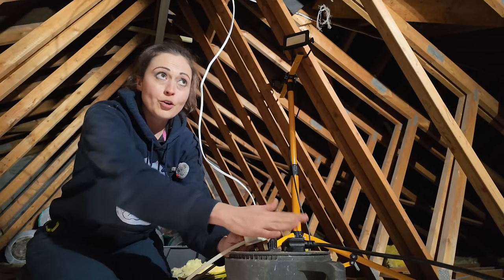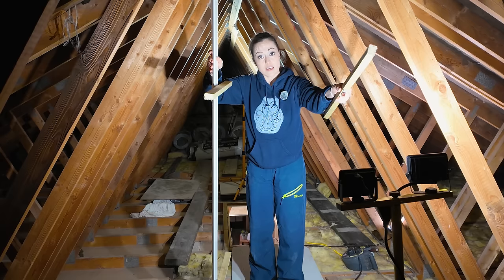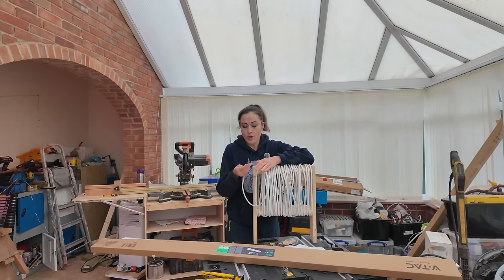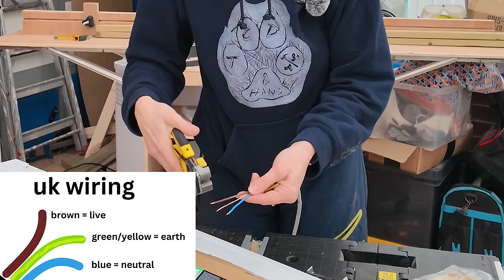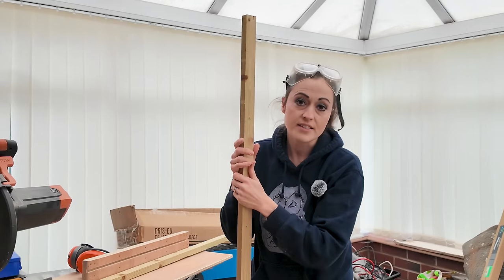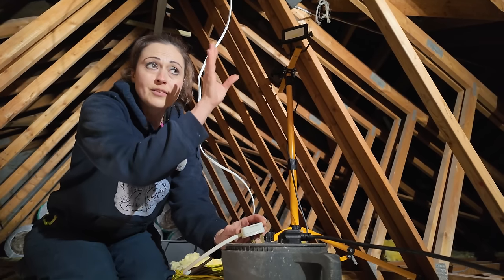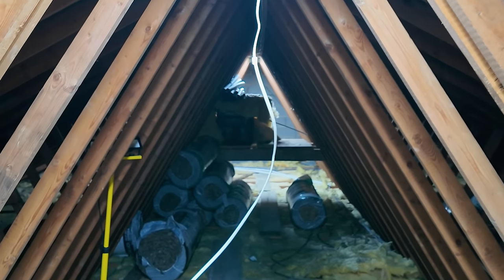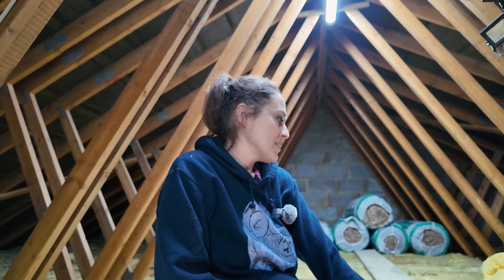The BEST attic/loft lights installation for BEGINNERS? {No Electrician Needed!}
Hi all - now I can get in the attic easily after last week's attic ladder install, before I even attempted replacing missing insulation (and topping the rest up) I needed to be able to see what we were doing!

Before, we used head torches or plugged bulky work lights into an extension cable. This hasn't been practical to constantly move them and take them to different areas.

So I decided to share my electrical DIY guide on how I installed my own low energy LED batten lights in the loft without breaking my house wiring. NOTE: I am not an electrician - I just wanted to learn some basics with Wago connectors, wire strippers, etc, and opted for an easy DIY for beginners route.

VIDEOS MENTIONED: I was hugely inspired by two videos here if you want to check them out:

If you're new here, you can catch up on my whole auction property renovation adventure here:

THINGS I USED:
➡️V-TAC LED Batten bright lights (60W 6ft 7200 lumens) {amazon}
➡️ Stanley wire strippers {amazon}
➡️Earth sheath {amazon}
➡️Wago lighting box {amazon}
➡️Wago XL junction box {amazon}
➡️Wago 222 connectors (selection) {amazon}
➡️1.5mm flexi cable 10m {amazon}
➡️Twin and Earth LSOH prysmian basec electric cable 300/500v bs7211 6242b 2x1.5x1
➡️Cable clips {amazon}
➡️ Loft ladder {amazon}
➡️ Plasterboard screws {amazon}
➡️ Worklights {amazon}
➡️Evolution mitre saw {amazon}
➡️ Worx worktable {amazon} (gifted)
➡️ Stanley Impact driver {amazon}